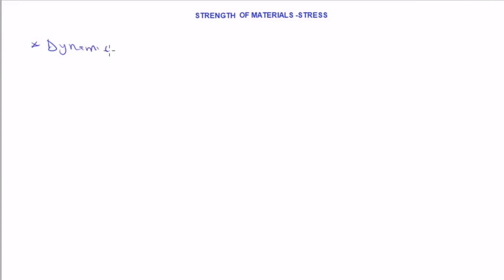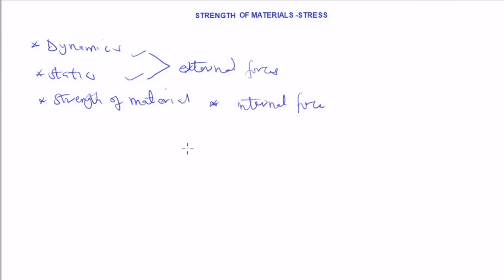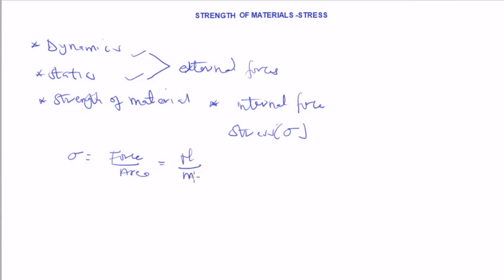Strength of Materials - Stress I | Physics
Explore the fundamentals of Strength of Materials with a focus on stress in this comprehensive YouTube video. Dive into the concept of stress and its significance in understanding material behavior under various loads. Gain insights into how different materials respond to stress, the types of stress they experience, and practical applications in engineering. Whether you're a student, engineer, or simply curious about the mechanics of materials, this video provides a clear and insightful overview of stress in Strength of Materials.

Stress Formula: σ = P / A

Where σ is stress, P is applied force, and A is the cross-sectional area.